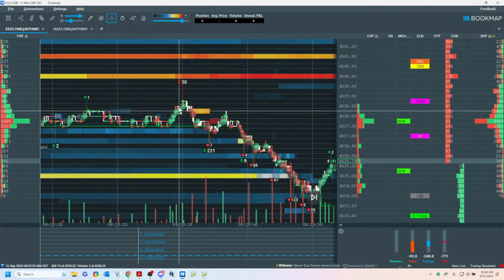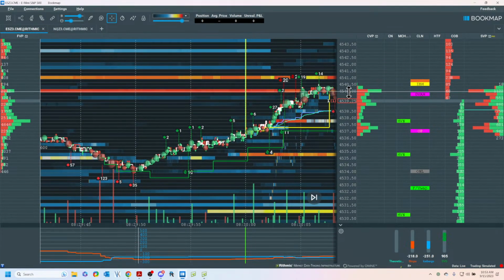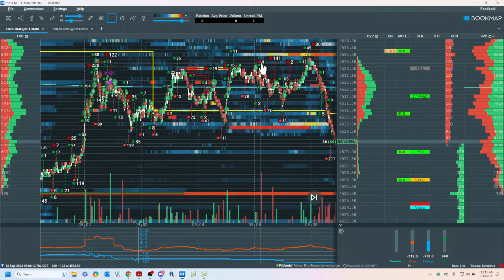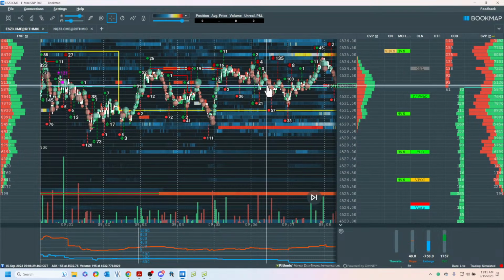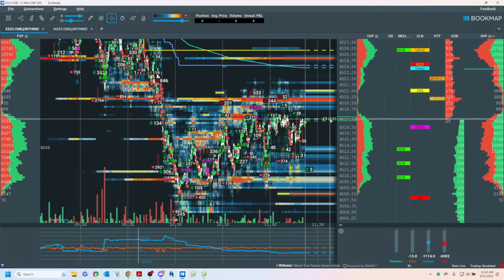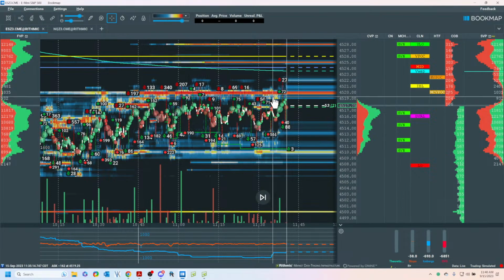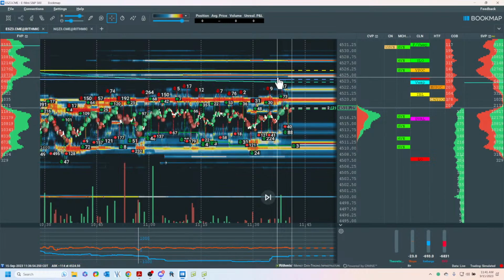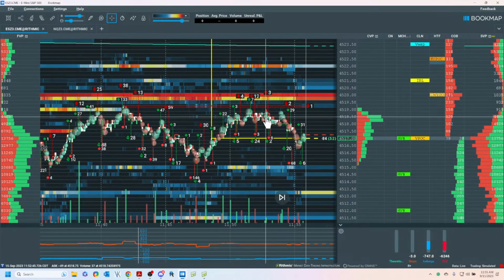Winning the Day Trading Game | Tom B.